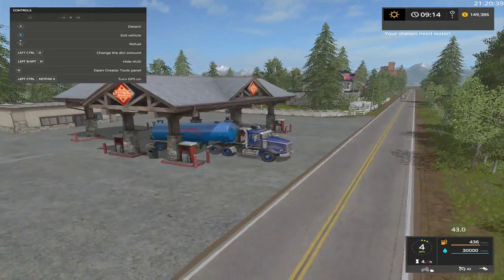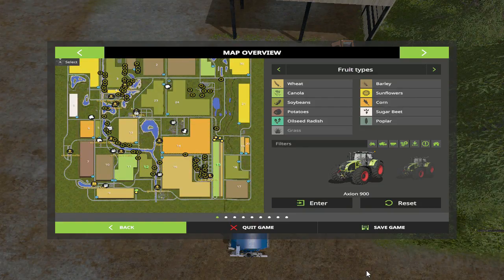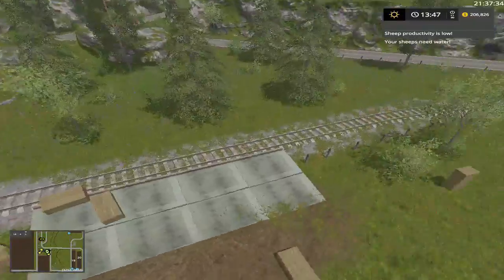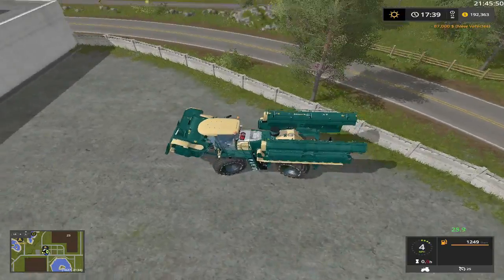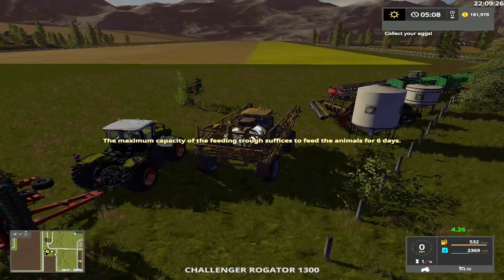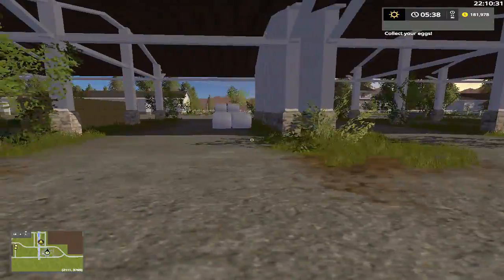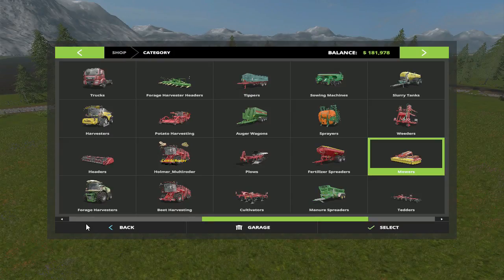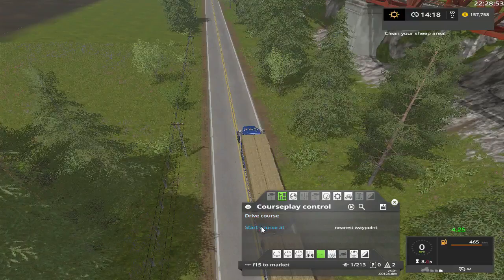Mr. Blue Farm's @ Rattle Snake Valley P. C. Edition, Ep. 6, Big Troubles!!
Sosnovka Episode's

American Farm

Giants Island

Bjornholm 17

American Outback

Fan Mail:

Tommy Miller